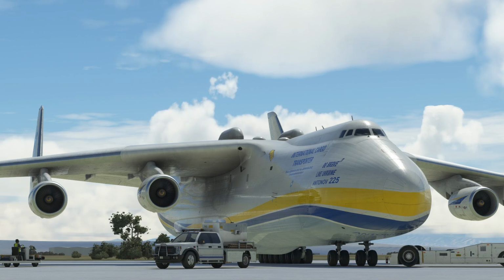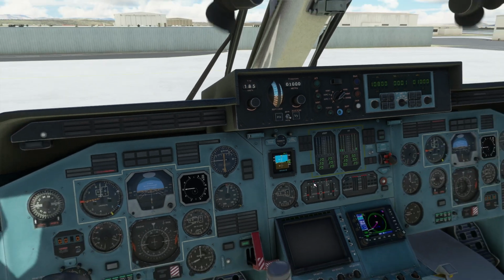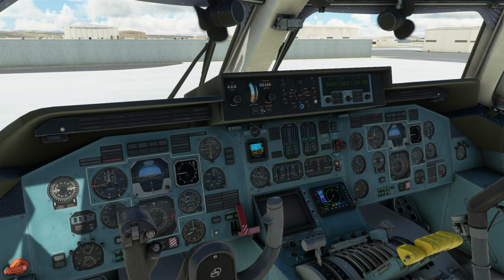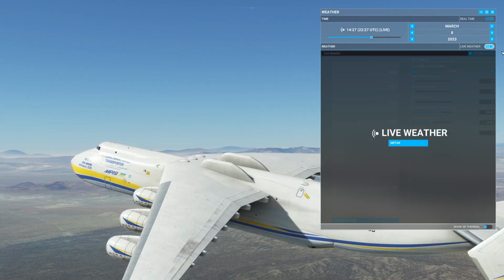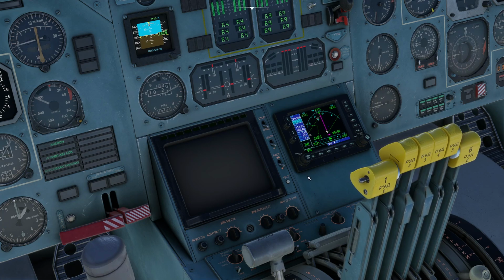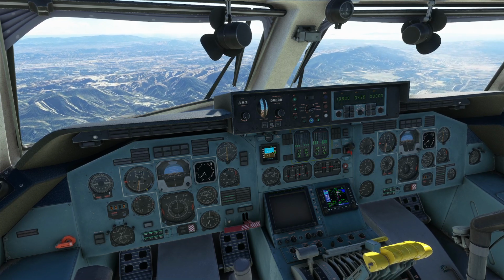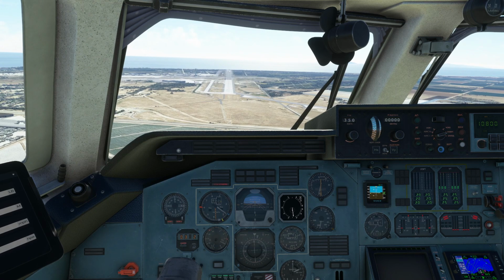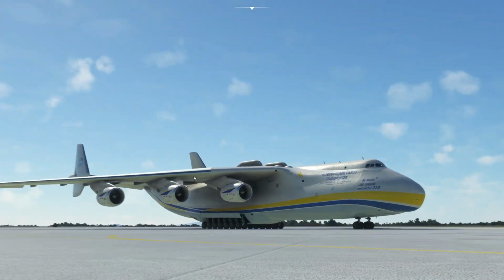Flying the Antonov 225 from Edwards AFB to Point Mugu NAS in Microsoft Flight Simulator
A demonstration flight with the Antonov 225 from Edwards AFB over to Point Mugu NAS in Microsoft Flight Simulator - taking it from cold and dark to cold and dark. Along the way we look at navigation using course, GPS, and VOR, we look at auto-throttle, and then fly approach manually into Point Mugu. Great fun!